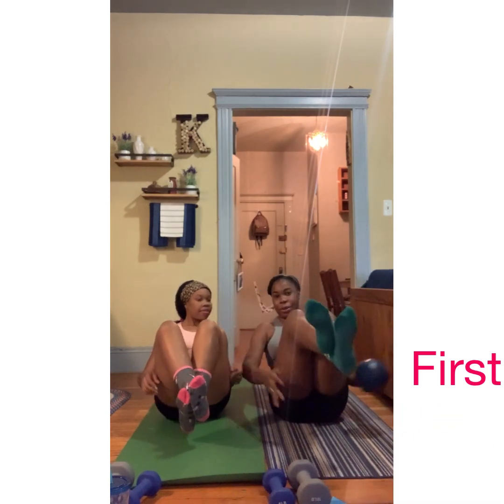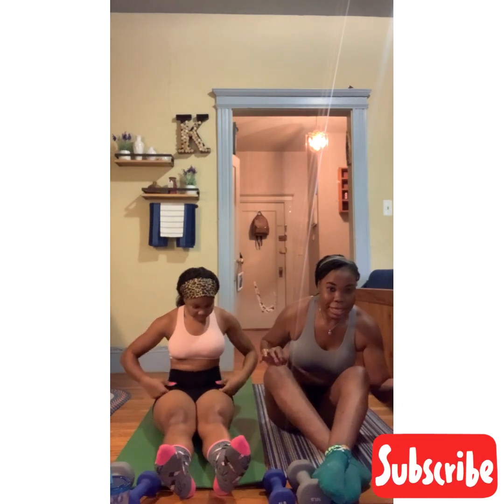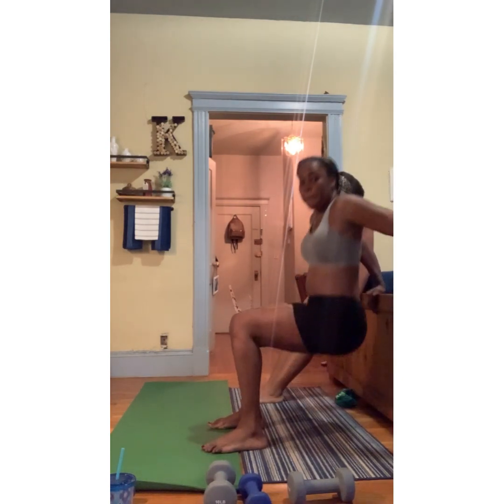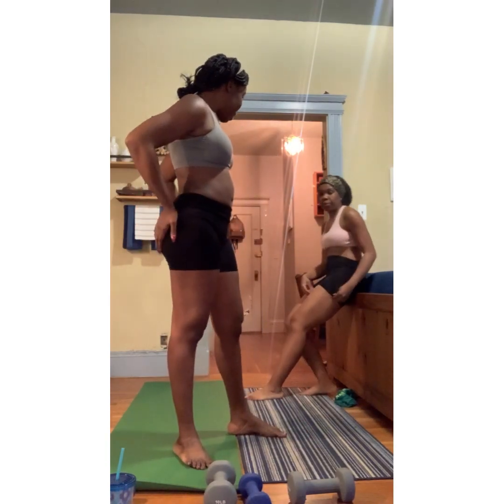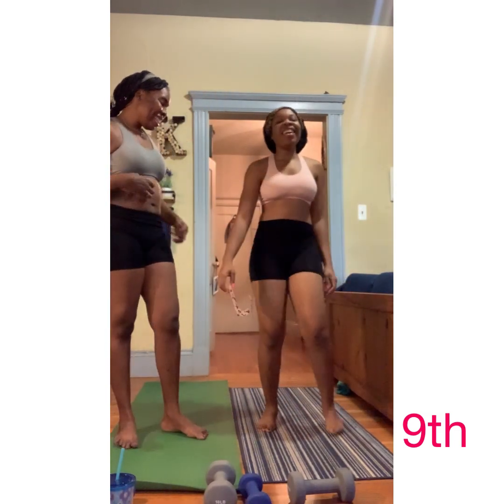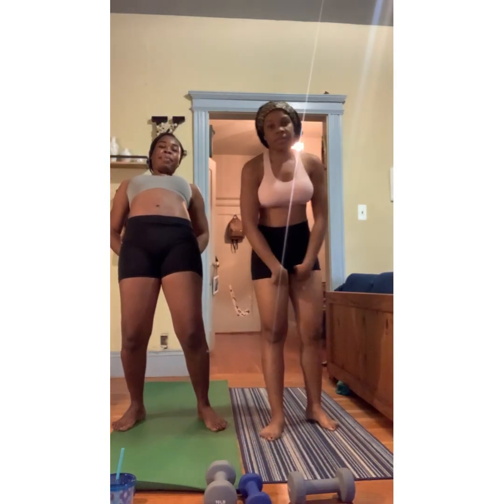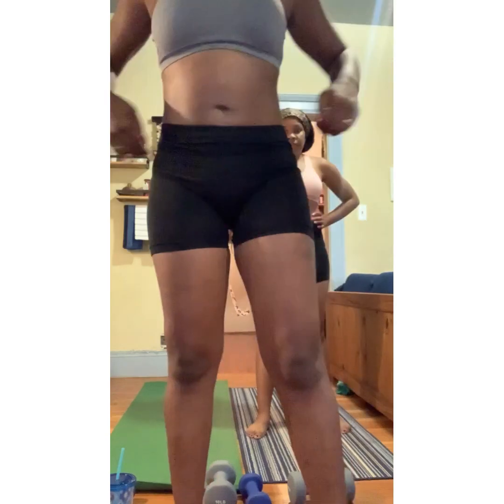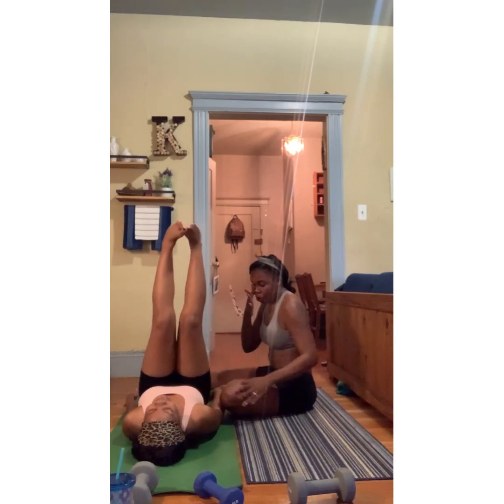k’kay come join and work together #🏋️‍♂️ 🏋️‍♀️ 🏋️‍♀️ be Healthy exercice #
Merci paske w pral gade vidéo sa e merci paskew pral like e pataje video sa, annou kontinye edem pataje Chanel la silvouplè ou menm ki poko fè pati fanmi an map tann ou.🥰